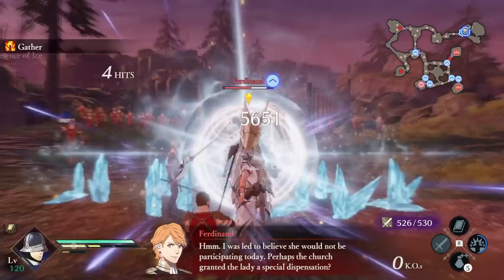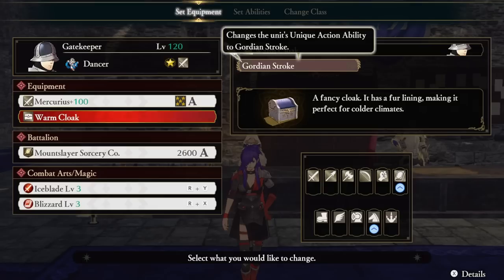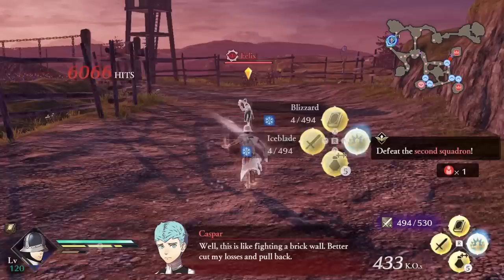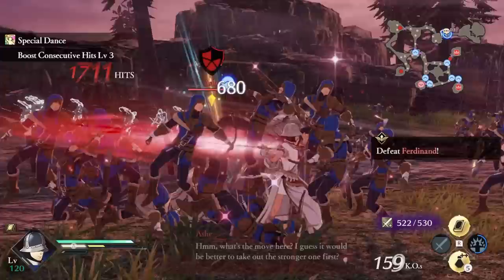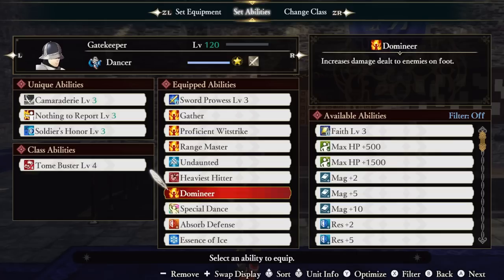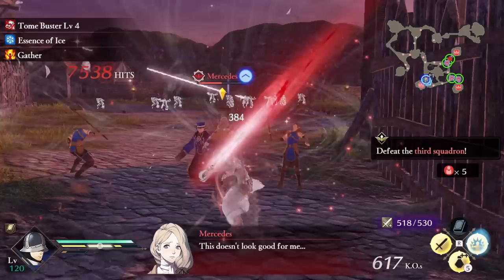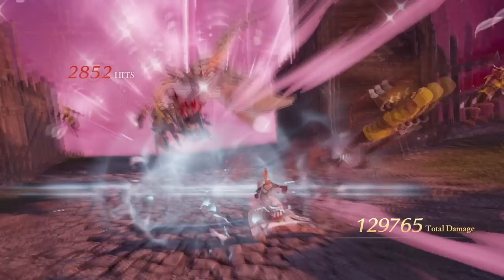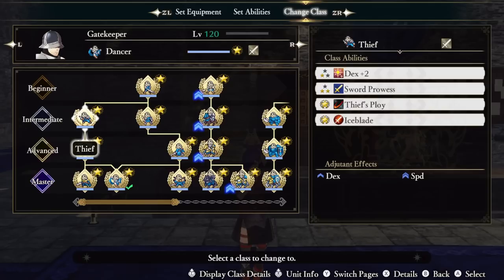What is the Most OP Build for Gate Keeper in Fire Emblem Three Hopes?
What is the most op build for gate keeper in fire emblem three hopes? Gate Keeper is one of the most unique classes in the entire game, usually a character will only have 1 special hidden ability but Gate Keeper has every single one except for Falcon Knights since he can't play as that class. This gives gate keeper a lot of unique abilities to choose from creating a very special yet very strong build overall.

What makes this build even weirder is the fact that I not only pumped the Magic Stat but were going as a Dancer of all things. I know there are gonna be a lot of people who don't agree with the class choice, and that's fine. Gate Keeper really can play any class, however his ability to activate full dances like no tomorrow makes him a very special candidate for Dancer. I present to you... Gate Keeper the Frozen Dancer.

Video Chapters
0:00